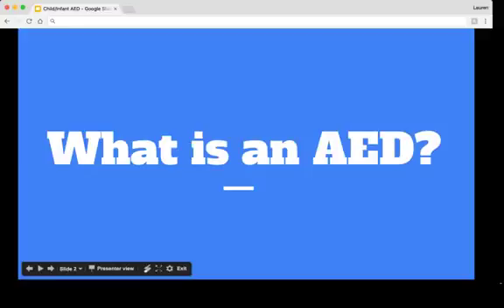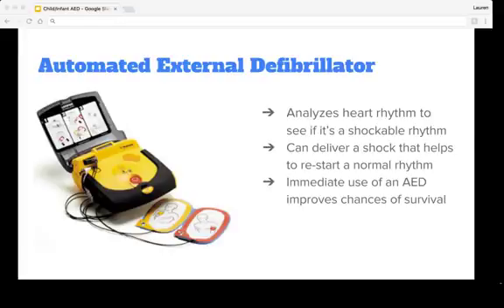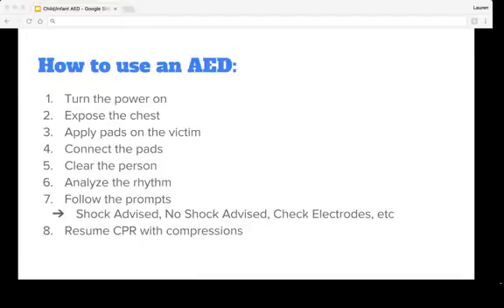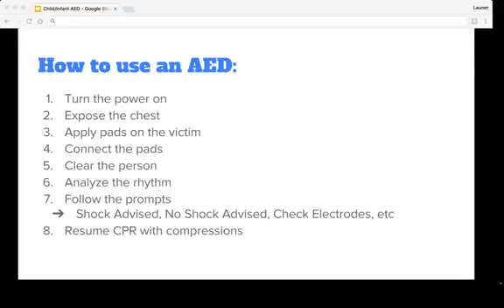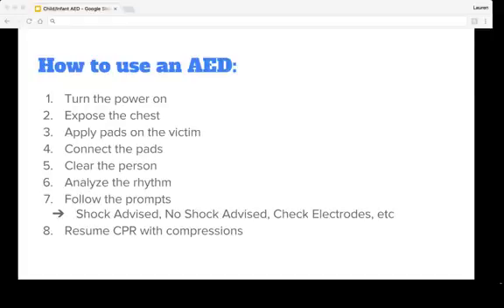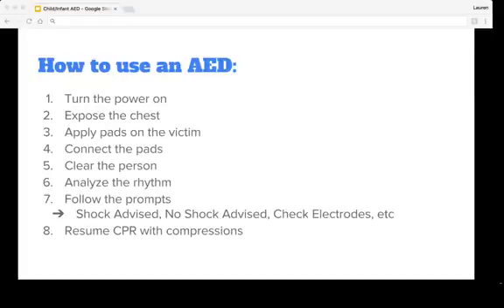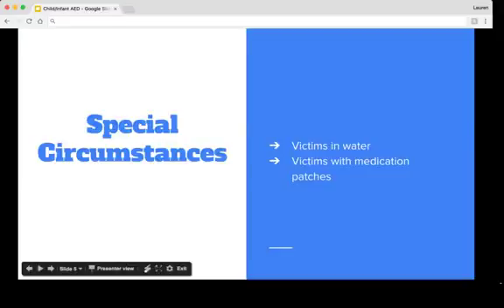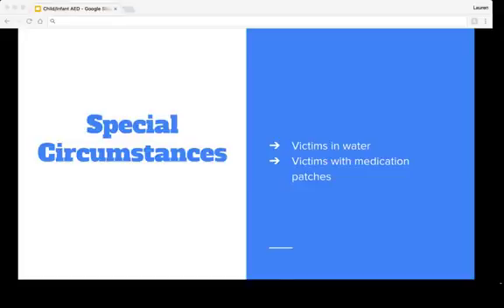AED - AED Use on Children & Infants (2018)